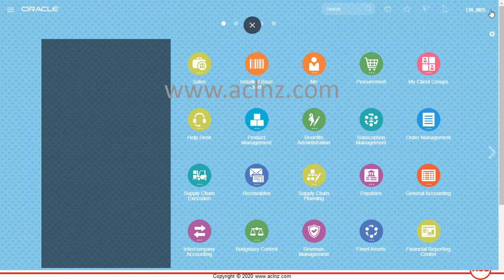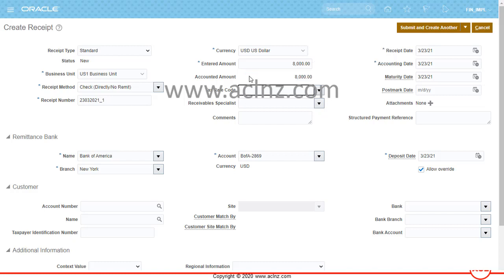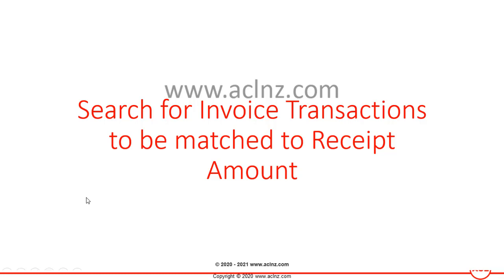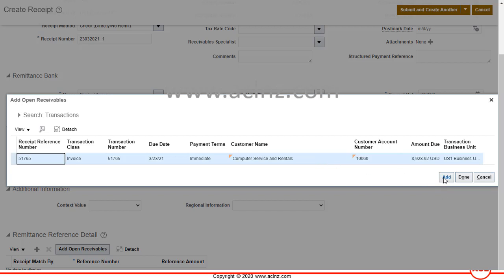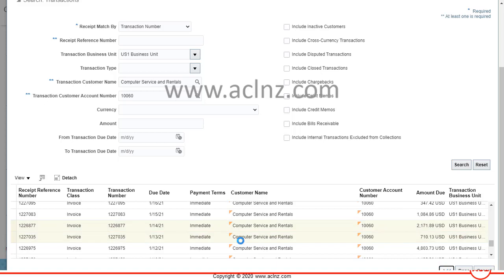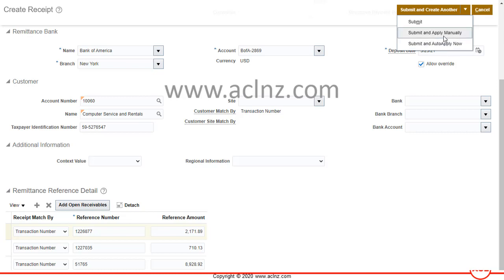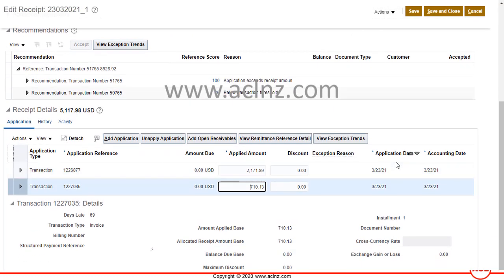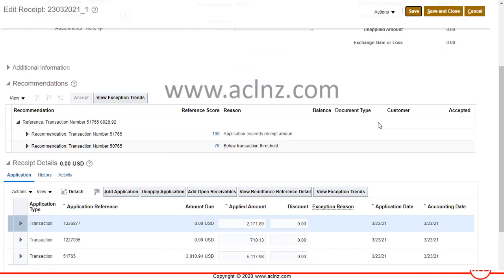How to create Receipt and match to multiple Invoices in Oracle Fusion Receivables Cloud (on R 21A)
Release = On Oracle Fusion Cloud Release 21A

Oracle Fusion Financials Functional Consultant Training
Create Receipts in Oracle Fusion Receivables Cloud